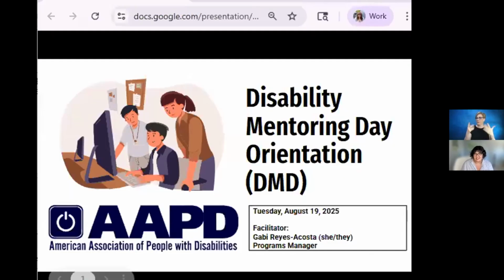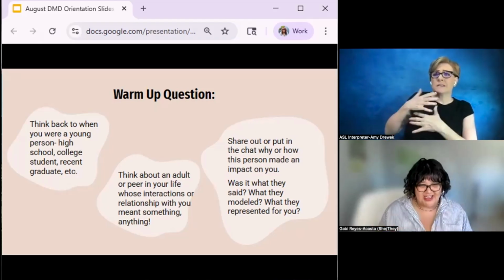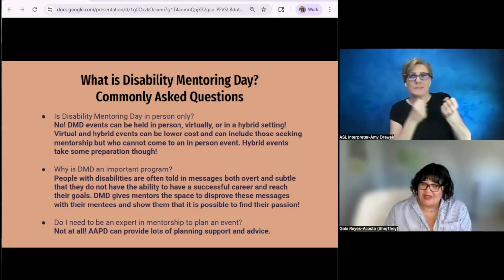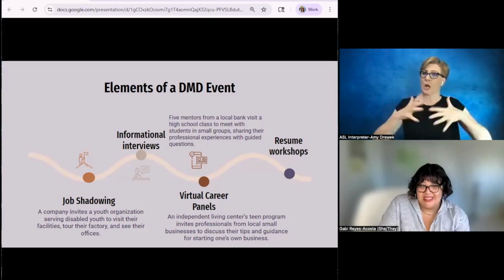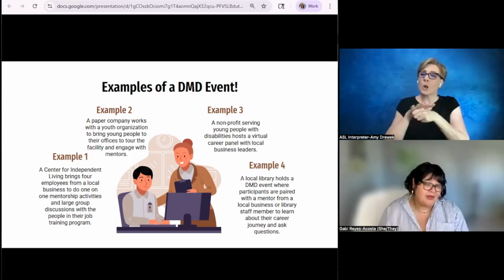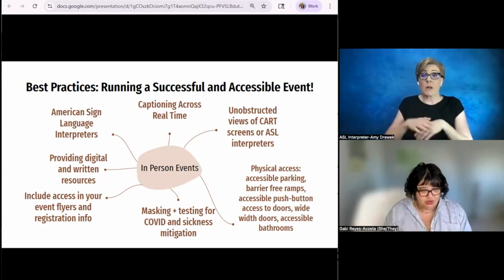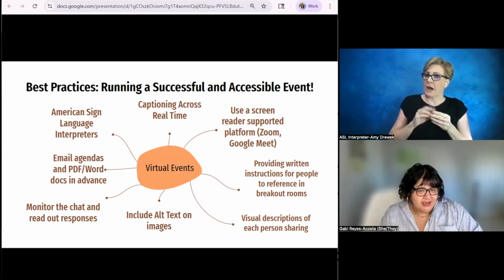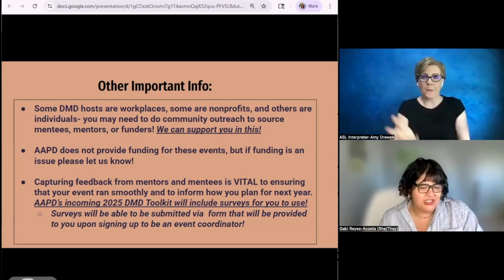Disability Mentoring Day: Orientation for Event Planners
This is an orientation to learn more about Disability Mentoring Day, a national effort supported by AAPD to increase and support disabled young people and students in finding and pursuing their professional goals. Learn more about the event and what it takes to plan a local event in your area!

00:00 Introduction
05:14 Agenda
06:33 Warm-up Question
13:45 What is DMD?
16:19 Commonly Asked Questions
19:32 DMD Goals
22:22 Elements of a DMD Event
25:46 Examples of a DMD Event
30:17 Best Practices of Running a Successful and Accessible Event
34:34 Other Important Info
36:24 Group Brainstorm
39:23 Shareouts
45:01 Closing Questions